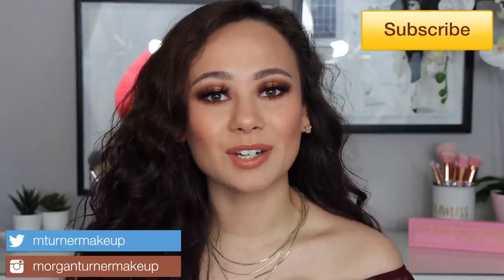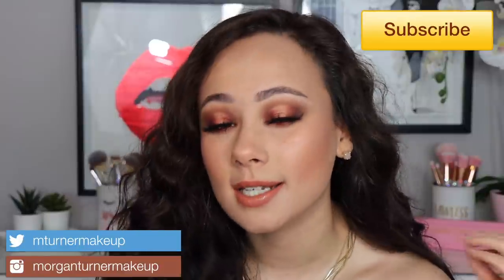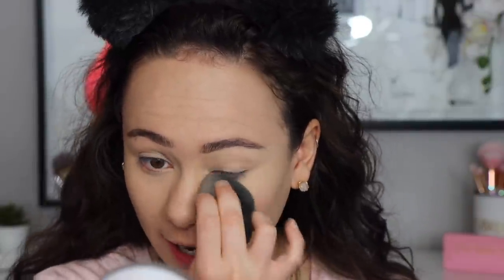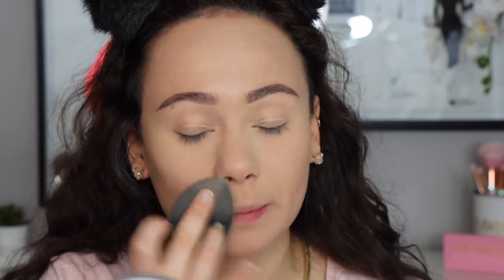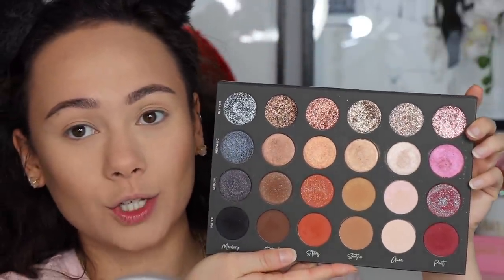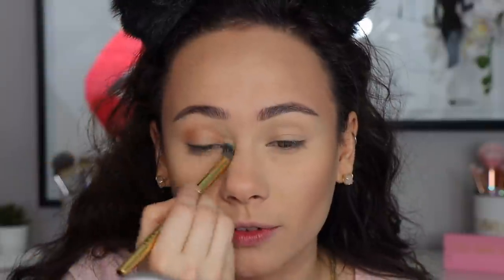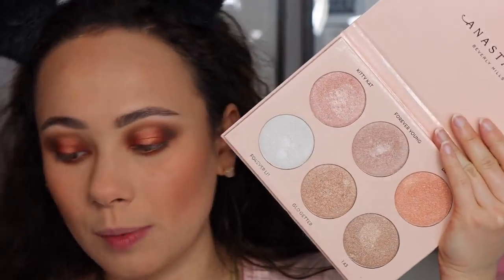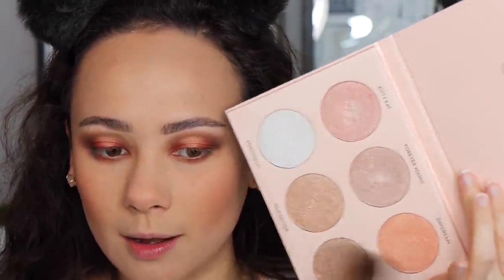YOU ALREADY OWN THESE PRODUCTS!! RECREATE THIS LOOK WITH ME!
Hi guys! You LOVED the last time I did a tutorial using popular products that a lot of you probably own, so I did another! I think it's a great time in the world to dig into products that we already own and have some fun!

Products Mentioned:
Bobbi Brown Vitamin Enriched Face Base
Maybelline Fit Me Matte & Poreless (Nude Beige)
ELF Camo Concealer (Med. Peach & Med. Beige)
Too Faced Born This Way Ethereal Setting Powder
Benefit Precisely My Brow (4)
Too Faced Shadow Insurance
Jeffree Star Cosmetics Unicorn Blood Lip Liner (as eyeliner)
Lilly Lashes in Miami
Too Faced Chocolate Soleil Bronzer
Wet N Wild Keep It Peachy Blush
ABH X Nicole Guerriero Highlighter Palette
Kylie Cosmetics Velvet Liquid Lip in Commando
Pat McGrath Labs Lipgloss in Bronze Temptation